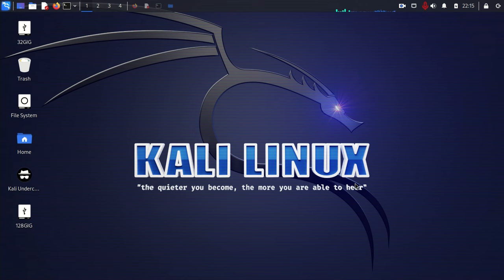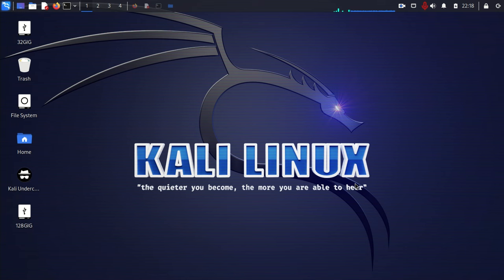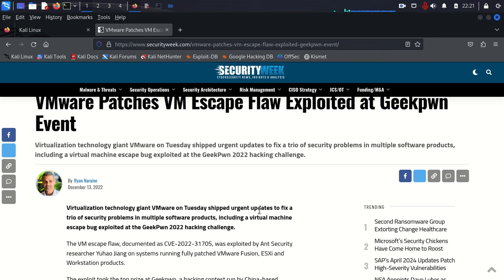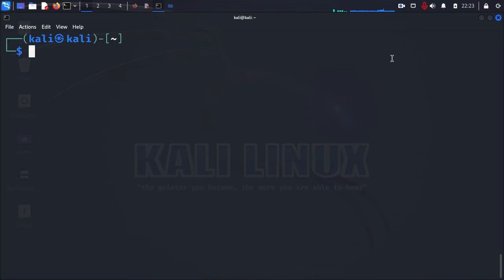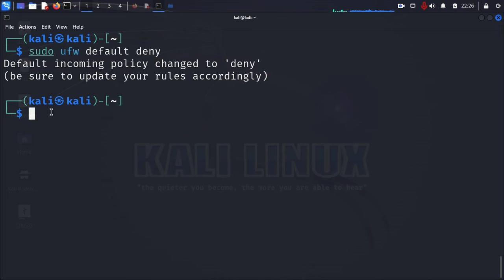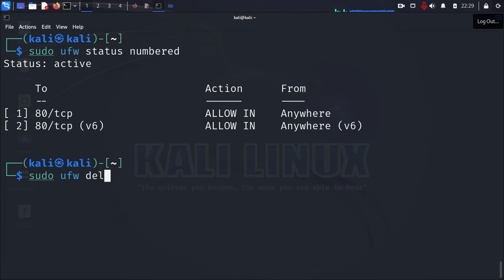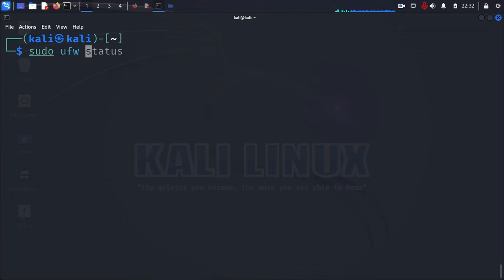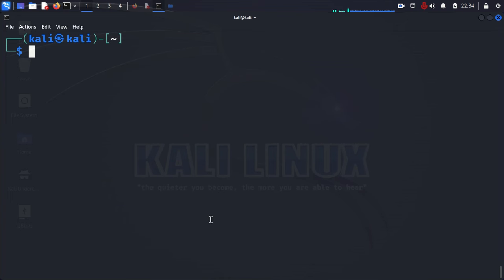kali No Firewall 3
Introduction to Lab Access
While a Linux environment is not required to connect to the VPN, we strongly recommend you use a Linux VM. If you do not have a Linux VM setup, please see the article below:

Application Security article -
VMware Patches VM Escape Flaw Exploited at Geekpwn Event

What we know about the xz Utils backdoor that almost infected the world

To look at more videos on Kali Linux and pentesting,

for information regarding pentesting equipment and computers, all for sale, go to